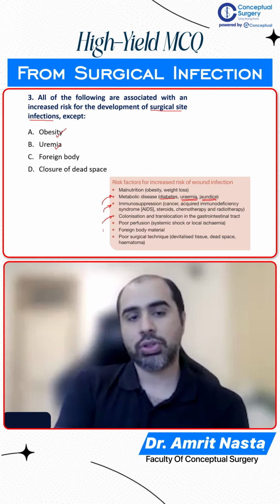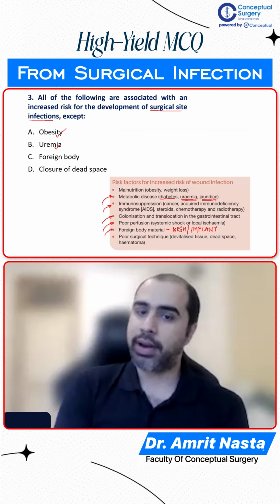High-Yield MCQ on Surgical Site Infections | Dr. Amrit Nasta | Surgery Residency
High-yield MCQ from Surgical Infection discussed by Dr. Amrit Nasta – a must-watch for every surgery resident!
Understand the key factors affecting surgical site infections and learn how to tackle similar questions in exams like NEET SS and DNB.

📱 For more such high-yield Surgery MCQs and conceptual learning – download the eConceptual App now!